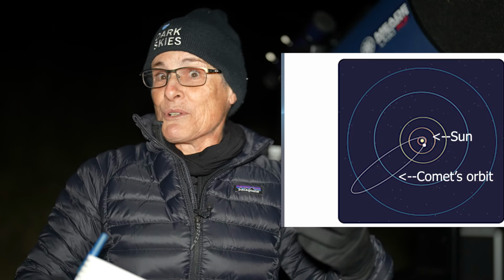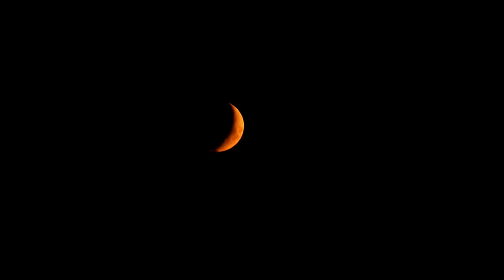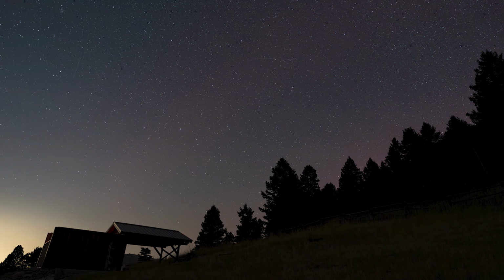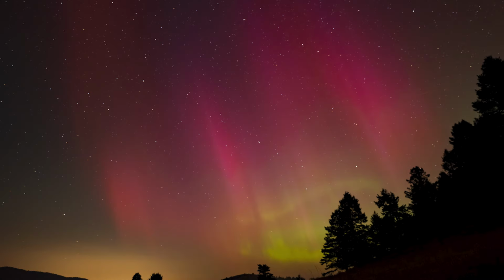DRACONID METEOR SHOWER + NORTHERN LIGHTS STORM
October 7, 2024 was the peak of the annual Draconid Meteor Shower.  It was clear so I went outside to watch the meteor shower.  NOAA had predicted a G2 Geomagnetic Storm based on a massive solar flare on October 3, 2024.  As I stood outside suddenly the sky brightened and lo and behold there was another dramatic Northern Lights display.  Watch the meteor shower and Aurora Borealis or Northern Lights on this incredible night of star gazing.